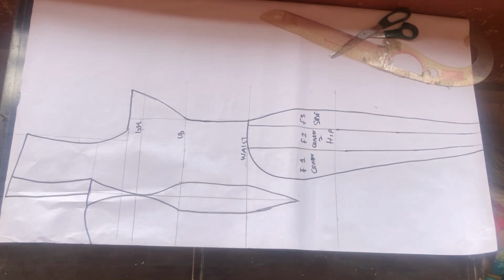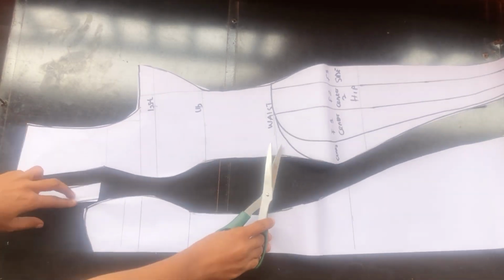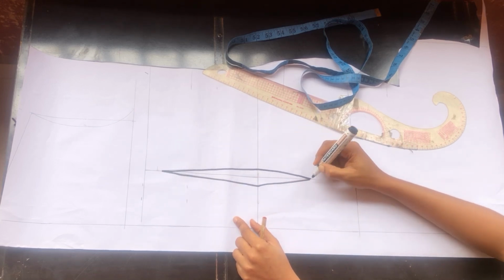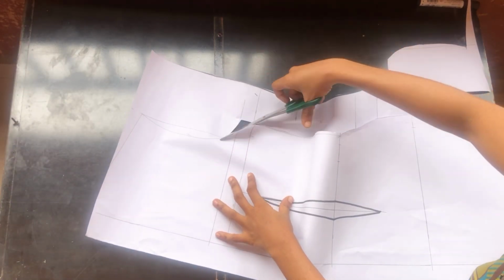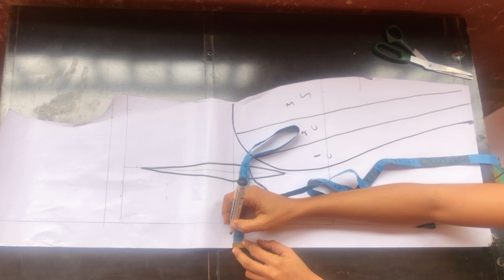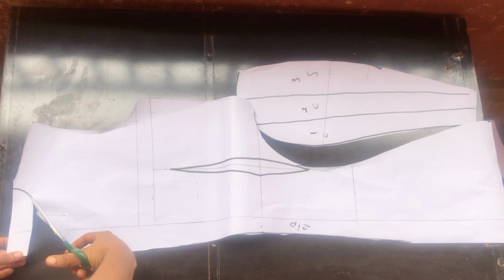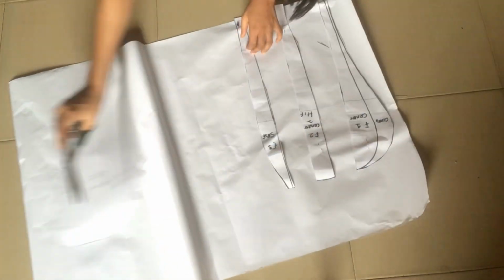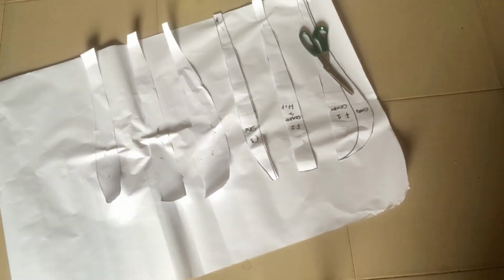HOW TO CUT A STYLISH DRESS WITH SIDE PLEATS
Cutting and sewing a bustier with side pleats requires attention to detail and some sewing experience. Here's a step-by-step guide to help you create this beautiful garment:

# Materials Needed
1. 1-2 yards of fabric (depending on the design and your size)
2. Measuring tape
3. Sewing machine
4. Sewing needles
5. Thread (matching the fabric color)
6. Zipper or busk for closure
7. Boning or stays for support
8. Interfacing or stabilizer for stability
9. Scissors
10. Sewing gauge
11. Ruler

# Pattern Making and Cutting
1. _Create a pattern or use a template_: You can either create your own pattern or use a pre-made template. Consider your body measurements, the design, and the fabric when creating the pattern.
2. _Cut out the fabric_: Use your pattern or template to cut out the fabric. Make sure to cut two front pieces and two back pieces.
3. _Cut the side pleats_: Cut the side pleats carefully, making sure they are even and symmetrical.
4. _Cut the boning channels_: Cut the boning channels carefully, making sure they are even and symmetrical.

# Sewing the Bustier
1. _Sew the side pleats_: Sew the side pleats together, starting from the bottom and working your way up.
2. _Sew the boning channels_: Sew the boning channels together, making sure they are even and symmetrical.
3. _Sew the front and back pieces together_: Sew the front and back pieces together, starting from the bottom and working your way up.
4. _Add the zipper or busk_: Add the zipper or busk to the center back of the bustier.
5. _Add the boning or stays_: Add the boning or stays to the boning channels.
6. _Add the interfacing or stabilizer_: Add the interfacing or stabilizer to the bustier for stability.

# Pleated Dresses
1.
2.
3.
4.
5.

# Side Gathered Dresses
1.
2.
3.
4.
5.

# Asymmetric Neckline Dresses
1.
2.
3.
4.
5.

# Queen Anne Neckline Dresses
1.
2.
3.
4.
5.

# Flare Dresses
1.
2.
3.
4.
5.

# Ruffled Dresses
1.
2.
3.
4.
5.